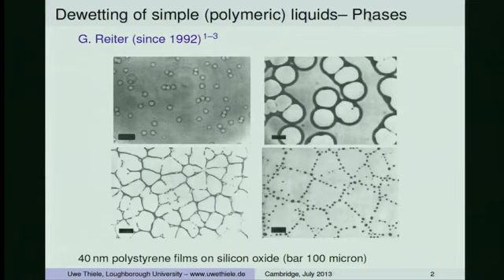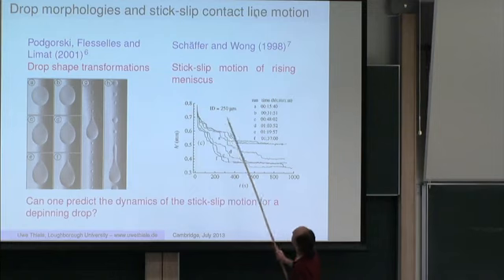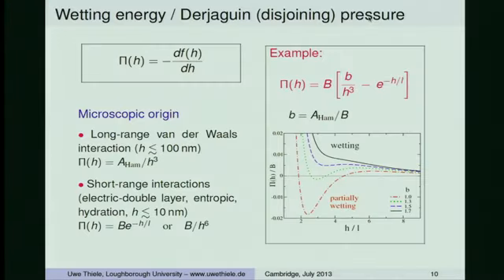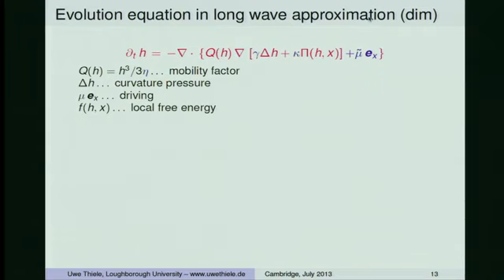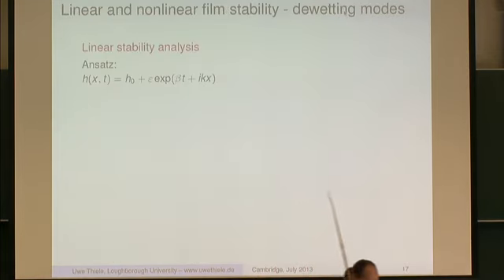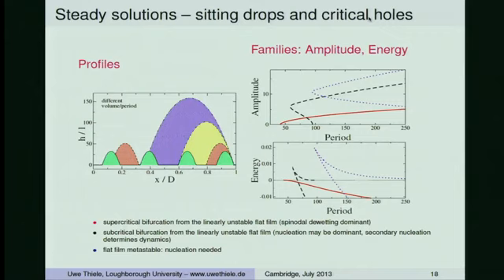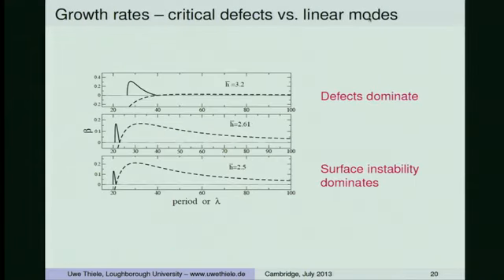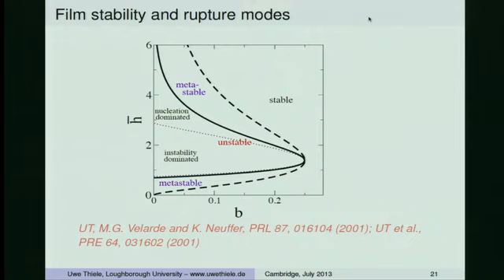Prof. Uwe Thiele | Gradient dynamics formulations of thin film equations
Title: Gradient dynamics formulations of thin film equations
Speaker: Professor Uwe Thiele (Universität Münster)
Date: 23rd Jul 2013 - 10:15 to 11:00